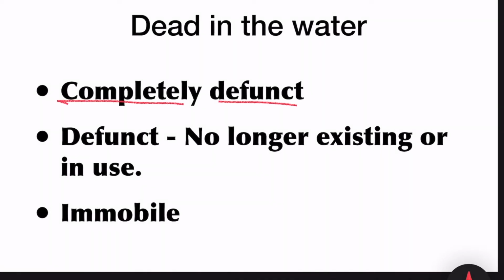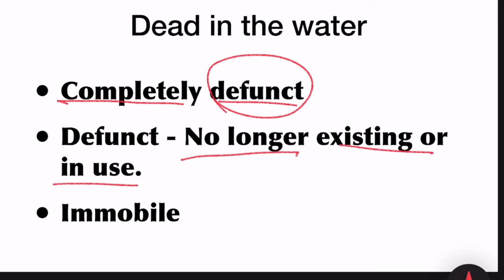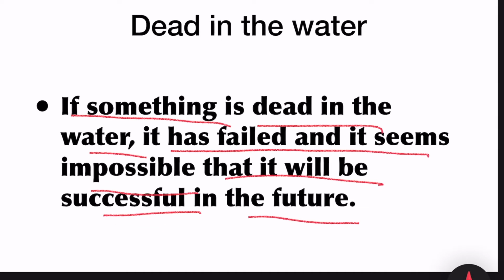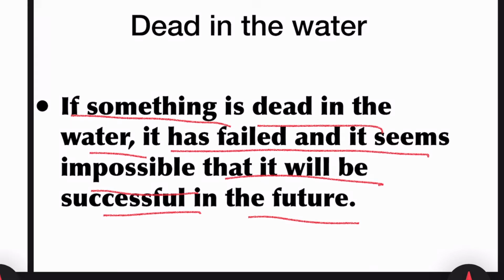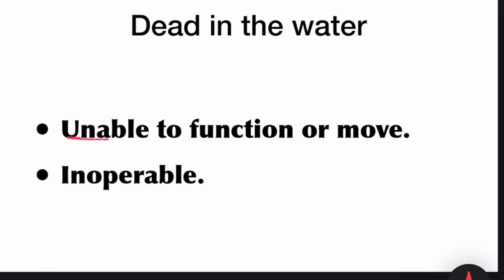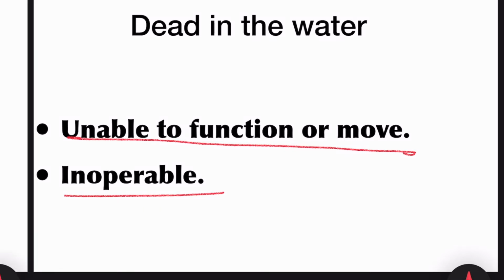Spice up your Spoken English // Spoken English // Meaning and Usage //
Phrase,
Phrase meaning,
Dead in the water,
How to use dead in the water in sentence,
Meaning for dead in the water,
Usage of dead in the water,
Example sentence for dead in the water,
English phrase,
Spoken English for ESL students,
TNPSC English grammar,
TN state board English grammar ,